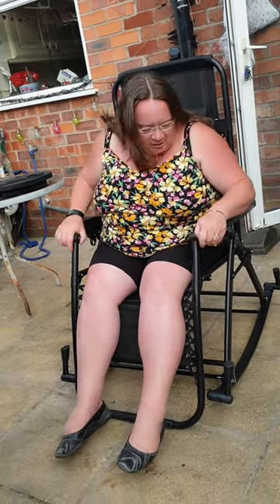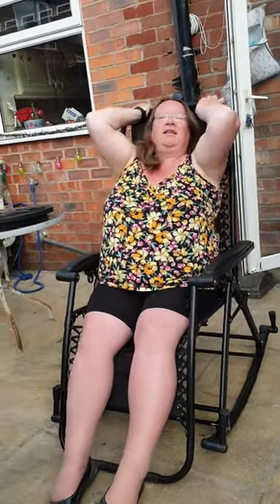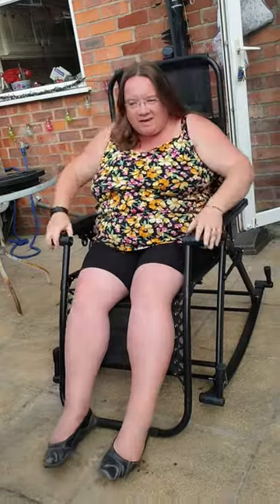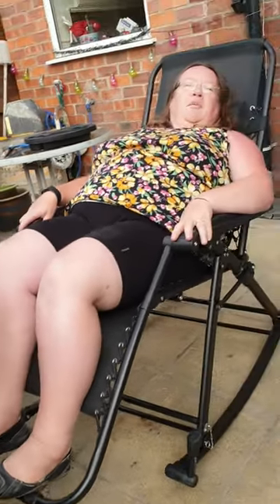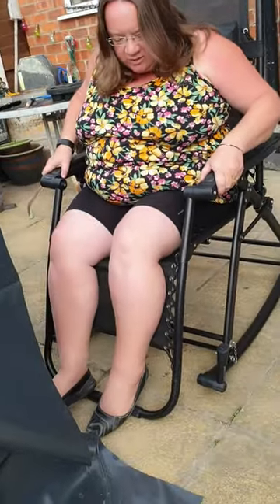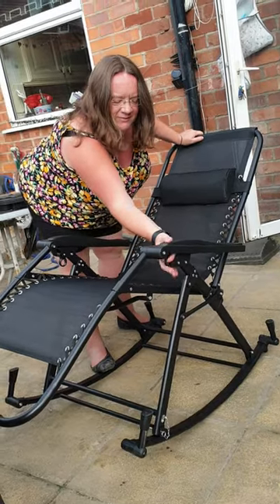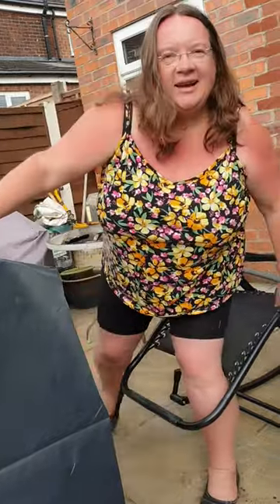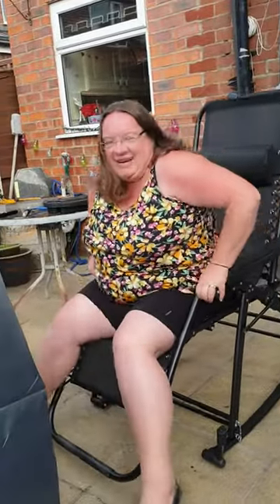Review Outsunny Zero-Gravity Rocking Chair can 5ft 2inch people rock and recline?